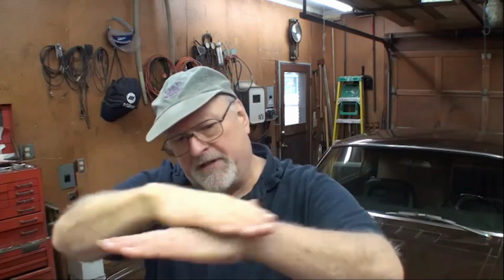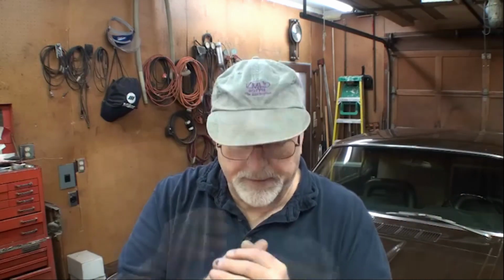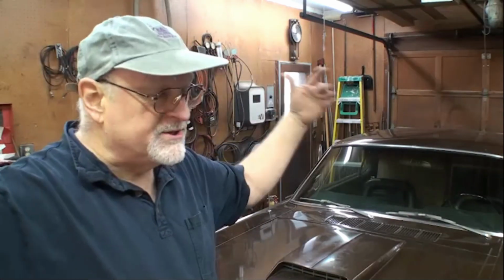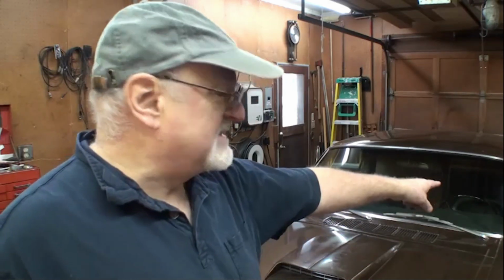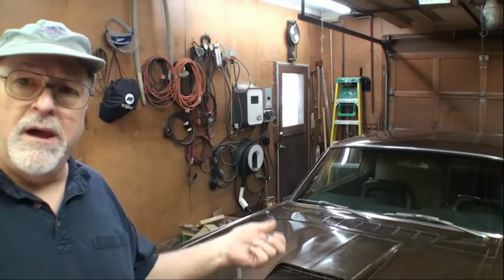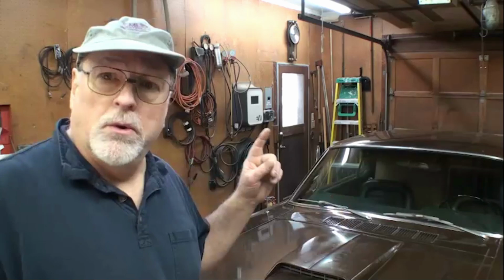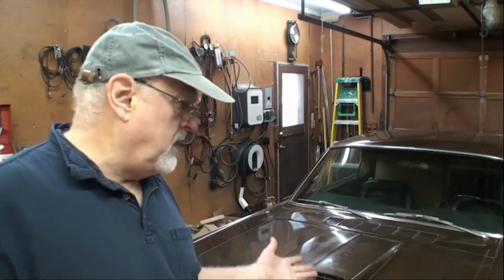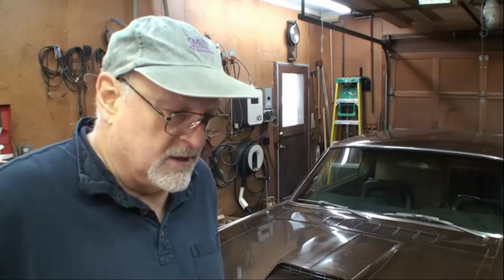Viewer's Project #20 A Don's 1966 Mustang, Betsy. Part 1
This viewer's project is interesting in several ways. Don has owned this car since 1971. Lots of history. This is part 1. Enjoy.